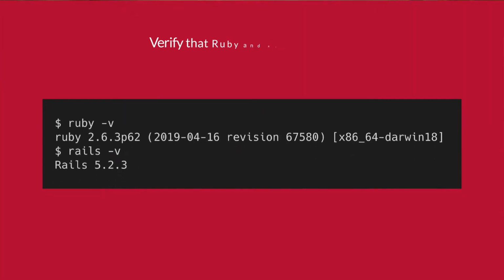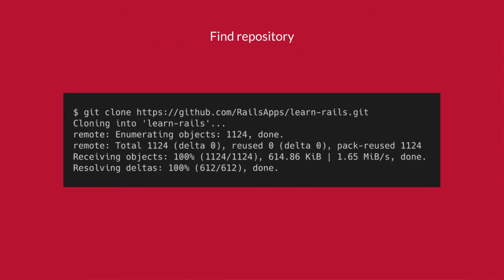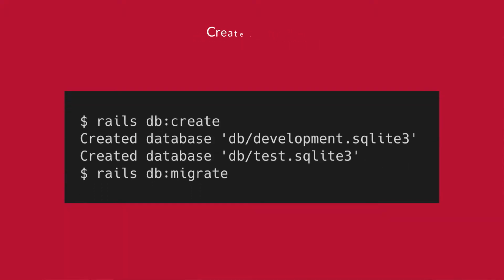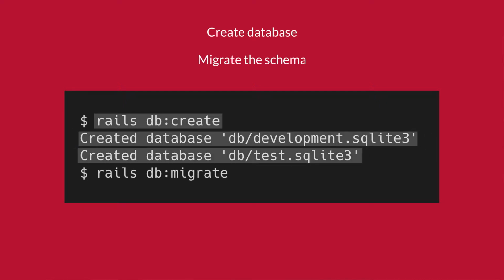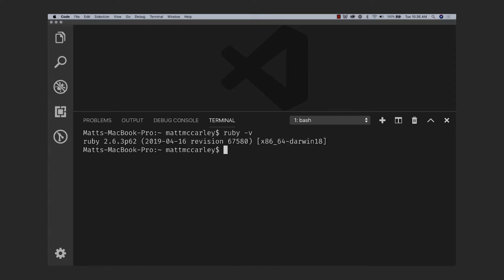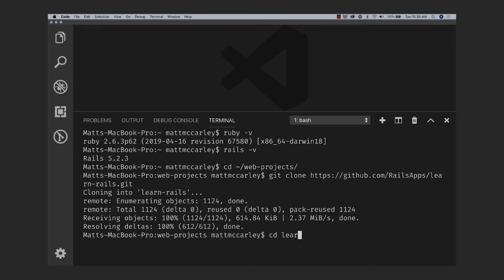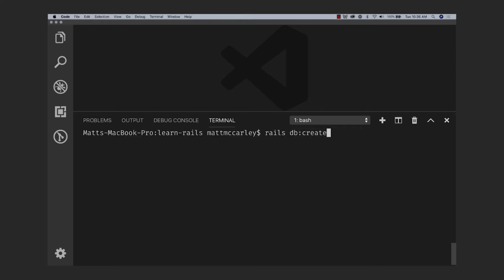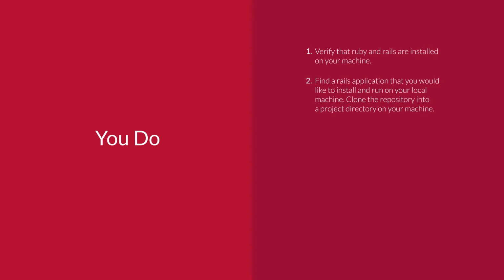Ruby on Rails - Existing Applications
In this video you will learn how to clone and run an existing Rails application.